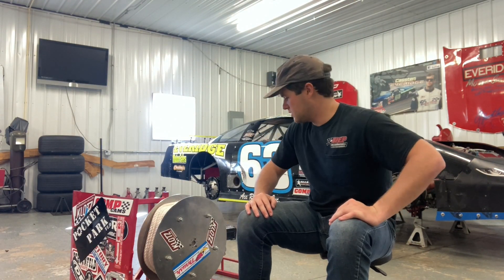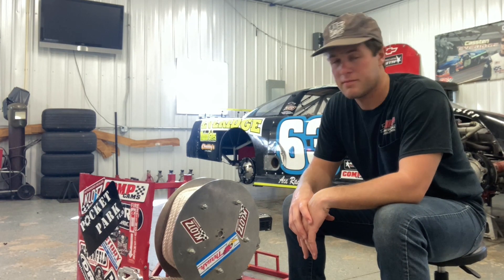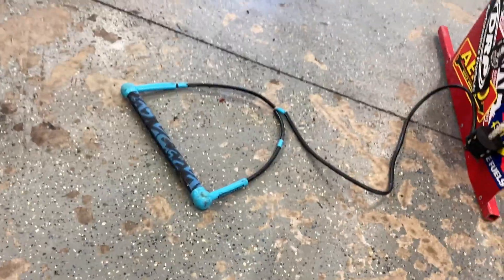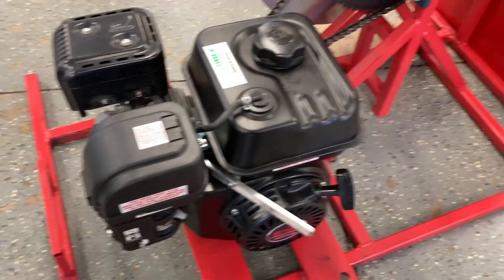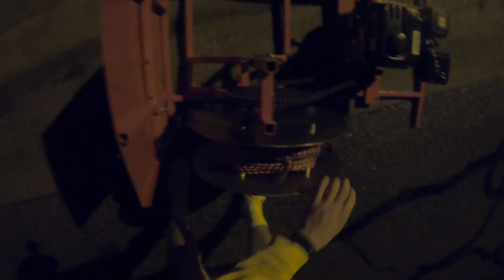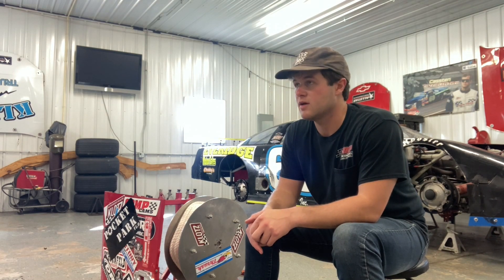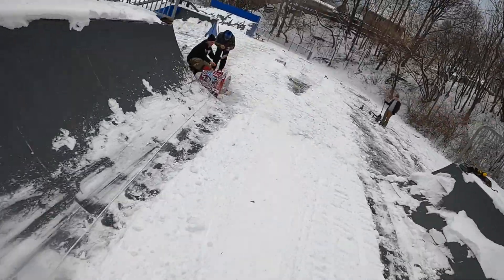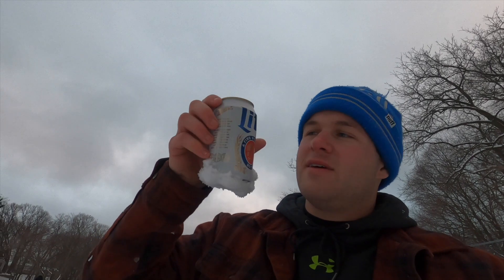Custom Snowboard Winch Build 🏂 Crafting the Ultimate Snowboard Launcher for Flat Terrains!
Hello snowboarding enthusiasts and engineering wizards! It's Cassten Everidge back with another custom creation for the adrenaline junkies among us. In today's episode titled "Custom Snowboard Winch Build", we delve into the mechanics of the "Pocket Park", a snowboarding launcher designed to take on Indiana's flat terrains and revolutionize our snowboarding experiences.
➡️ Dissatisfied with the exorbitant prices online, I embarked on crafting my own winch system, aiming to bring mountain-like thrills to the plains. Powered by a gasoline motor, the Pocket Park prototype features an all-aluminum custom pulley system, a wakeboard rope for superior strength, and an impressive speed that can launch riders up to 32 mph! And yes, it's tested and proven on both long boards and snow.

Witness our early morning adventures in a Michigan skate park, feel the rush of speed, and learn from my firsthand experience on the importance of a speed check. Even with a minor setback, my spirits are high, and the journey with Pocket Park is only just beginning.
➡️ Whether you're here for the tech, the thrill, or simply the love for snowboarding, this episode is sure to captivate your senses. Until next time, shred safely and stay innovative!

💬 What feature of the Pocket Park prototype impressed you the most? And if you had to add a custom feature to it, what would it be? Share your innovative ideas below!

🏁 Welcome to the official YouTube channel of Cassten Everidge Racing, the ultimate fusion of adrenaline-packed racing and intricate engineering insights! 🏁

Dive deep into the world of Cassten, a forklift-certified race car driver, engineer, and entrepreneur hailing from Stroh, IN. Navigate the thrilling circuits, explore behind-the-scenes car modifications, and immerse yourself in the journey of tackling large-scale engineering challenges.
From high-octane race days at the Salem Speedway to innovative custom builds like the "Pocket Park" snowboarding launcher, our channel offers a unique blend of action, innovation, and raw passion. Join us as we push boundaries, defy odds, and seek partners to race to the pinnacle of motorsport glory. Gear up for an exhilarating ride with Cassten Everidge Racing!